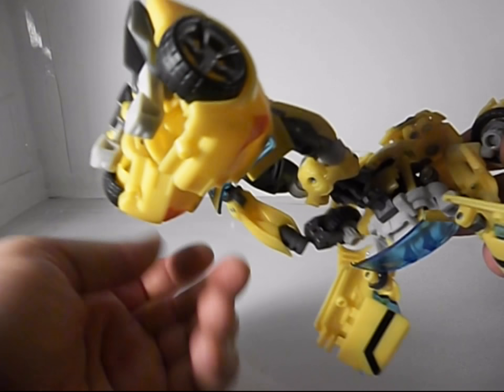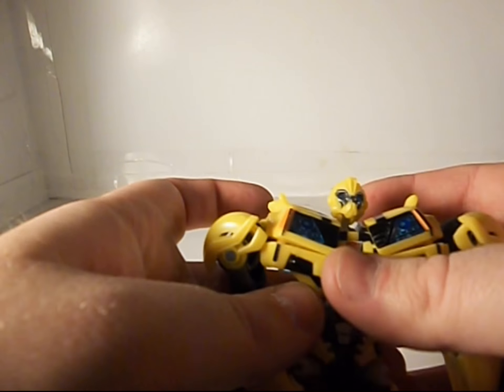Transformers Prime First Edition Bumblebee review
A look at the First Edition Bumblebee, with a side by side with the NYCC version. Enjoy :)
Also, if you wish to see the transformation of this mold, please use the link to view my review of the NYCC version.